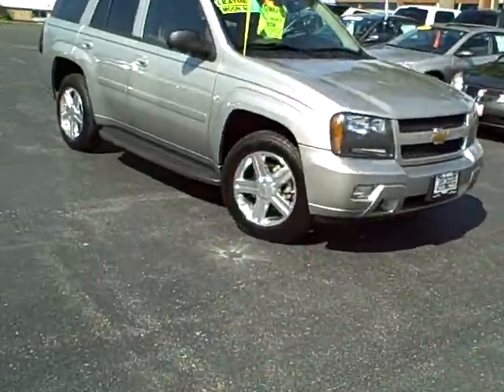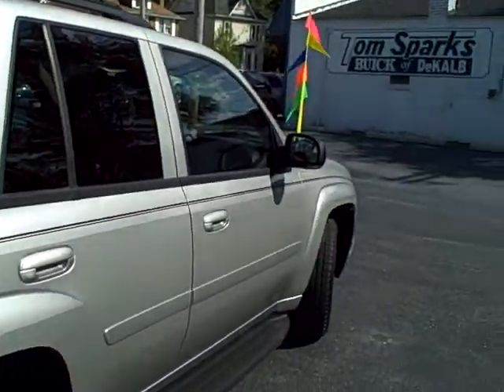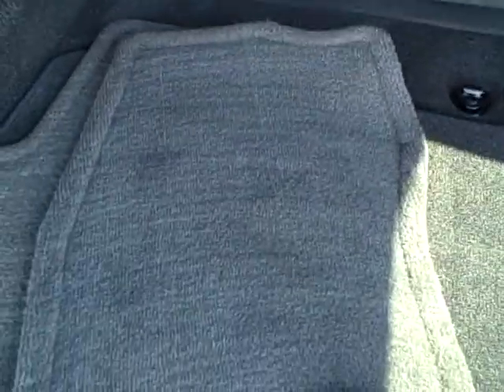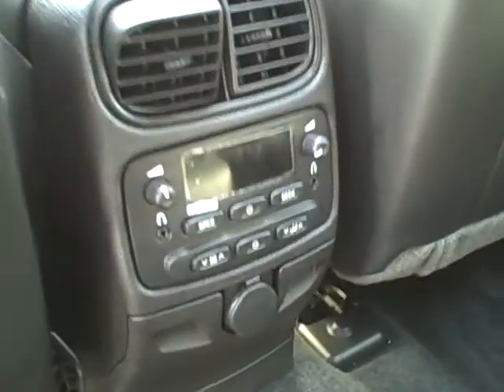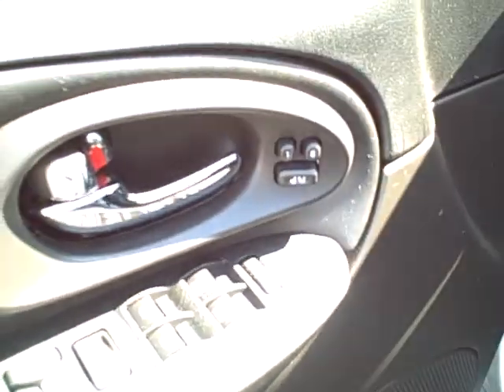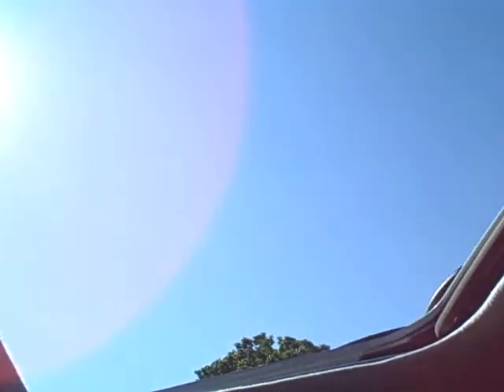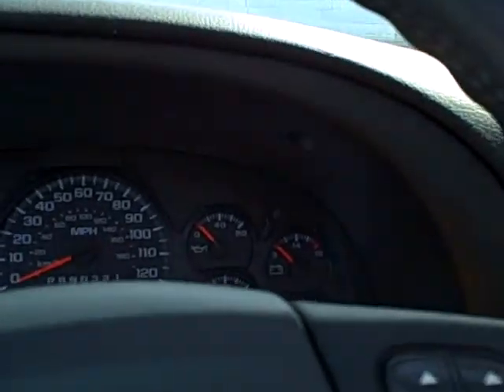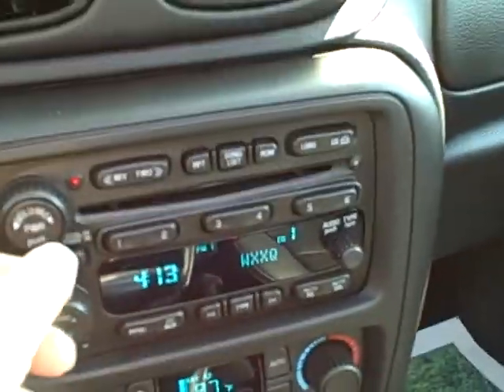8433 2007 Chevy Trailblazer Lt 26k Dekalb Il Near Chicago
SUNROOF, BOSE SOUND, XM RADIO, 18" PLOISHED WHEELS, 6-DISC CD CHANGER, ONE OWNER OFF LEASE, RUNNING BOARDS, HEATED LEATHER WITH MEMORY, SELF DIMMING MIRRORS, POWER SEATS, REAR AUDIO, ON-STAR, POWER WINDOWS, POWER LOCKS, TILT, CRUISE, AUTO TEMP AND MORE! VERY NICE TRUCK! ASK FOR THE INTERNET GUY!

216 South First St 60115